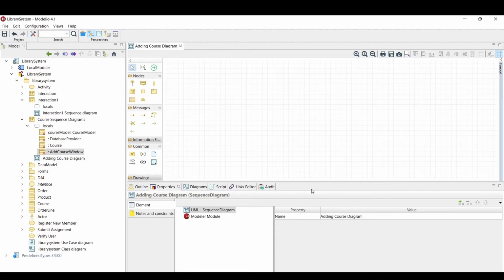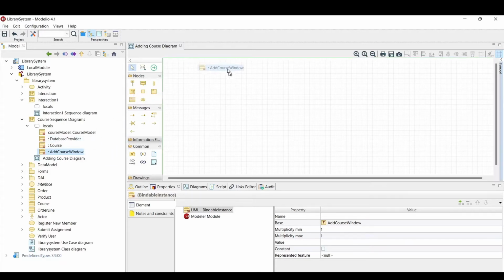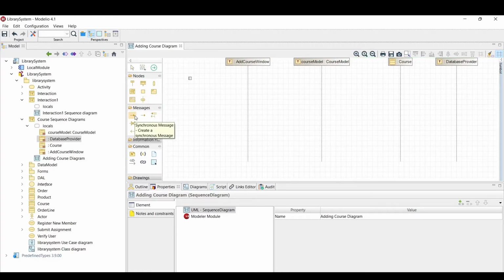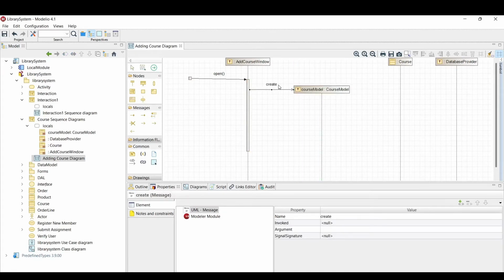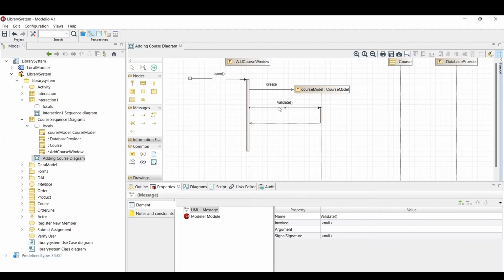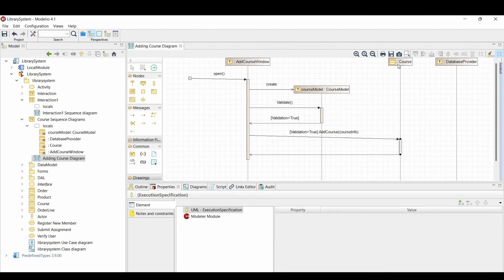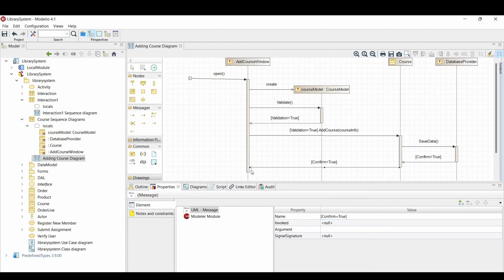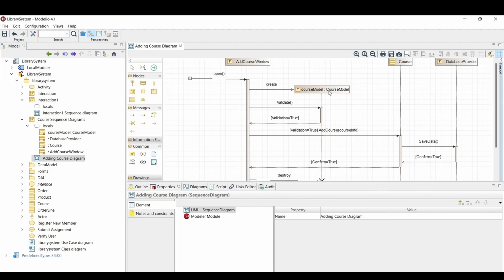Sequence Diagram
"Add Course" sequence diagram
using Modelio application